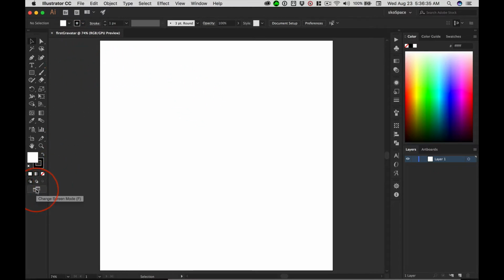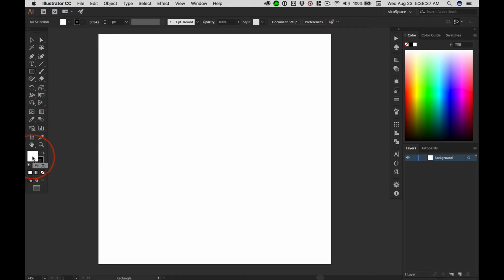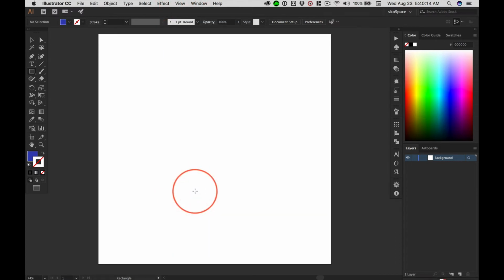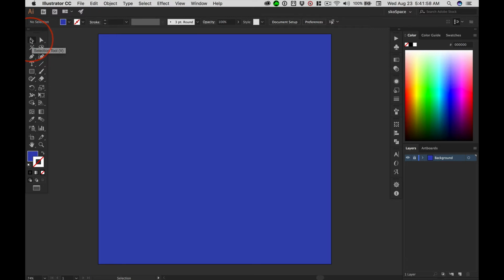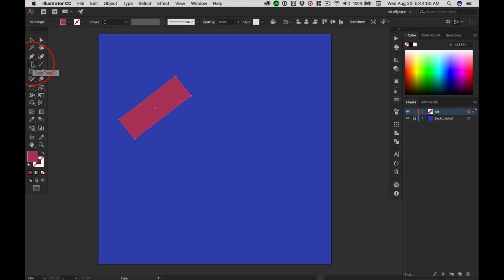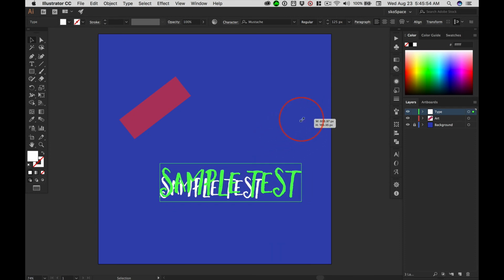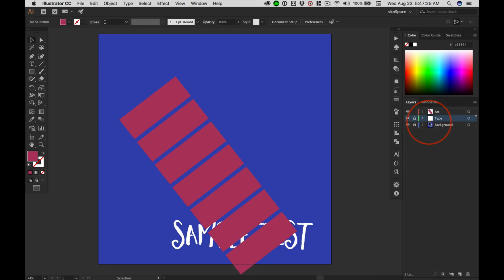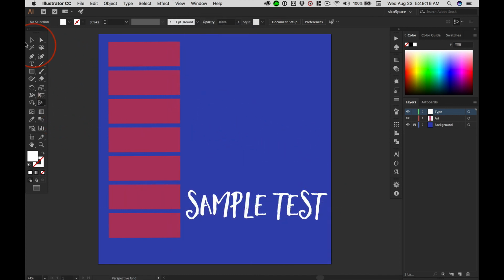CC: Illustrator Layers and Tools